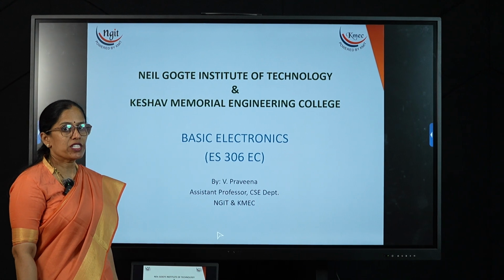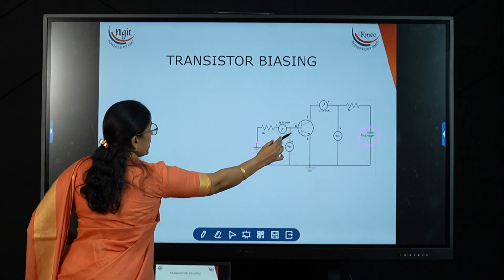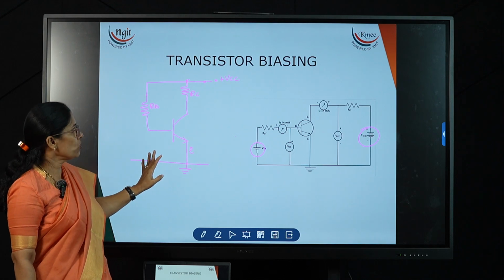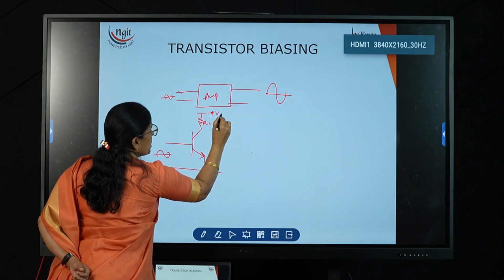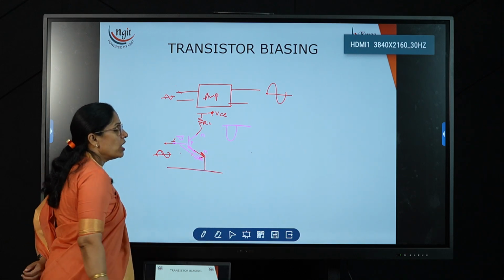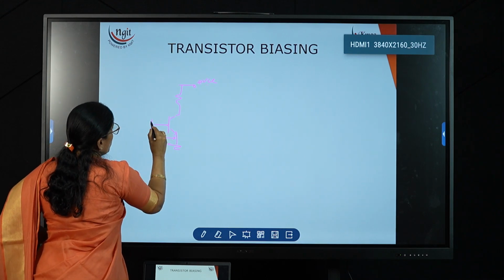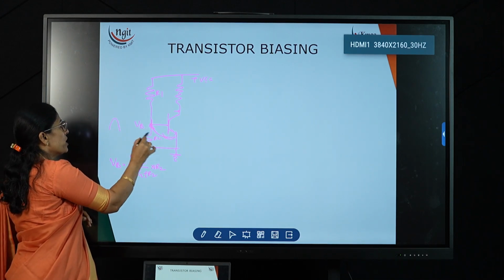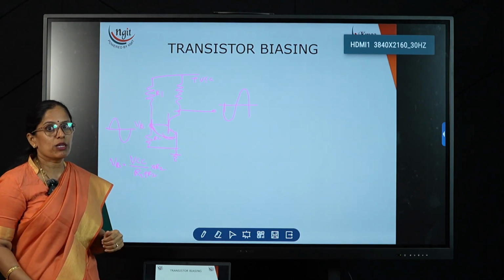2.7. Transistor Biasing